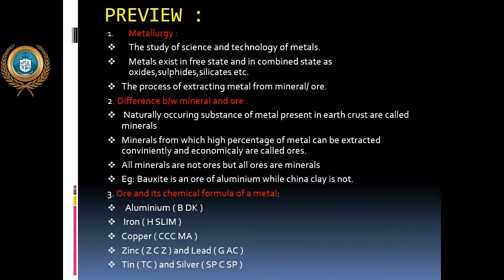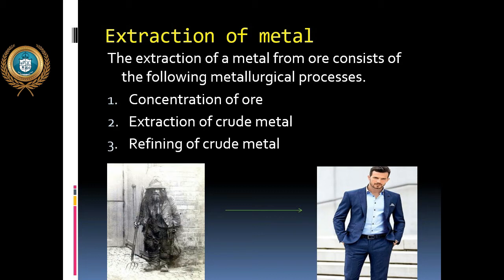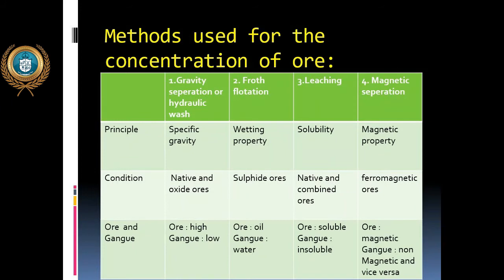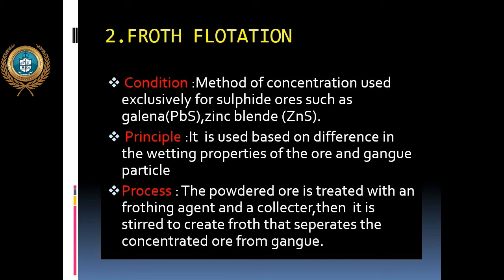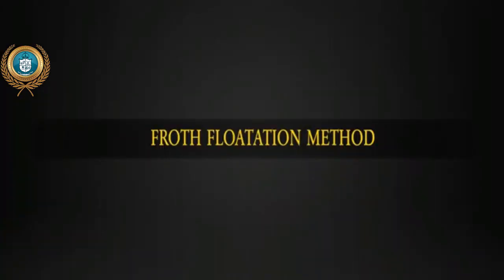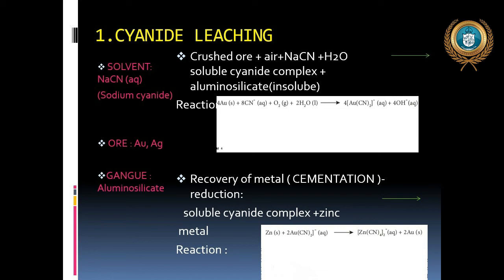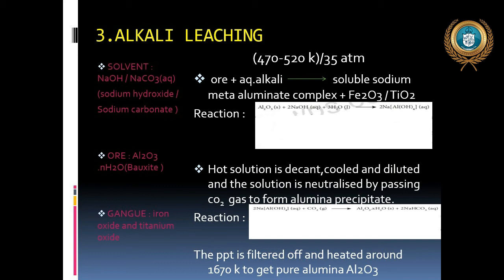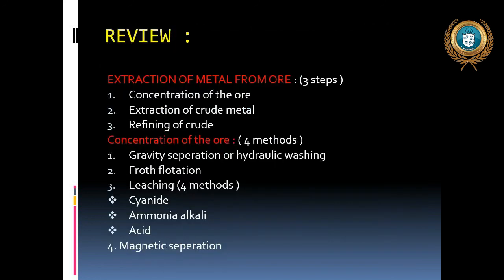CH1 METALLURGY P 2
CH1  METALLURGY Part 2